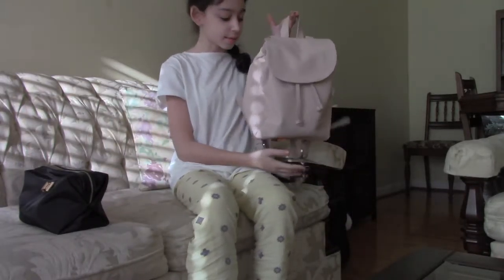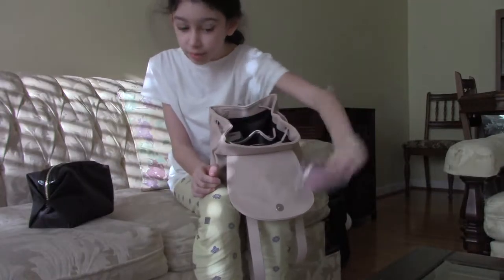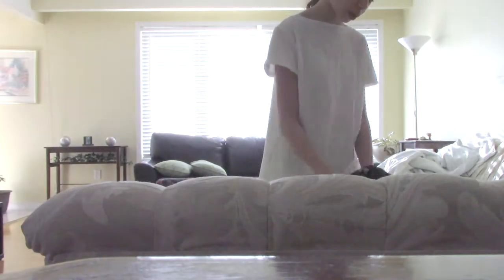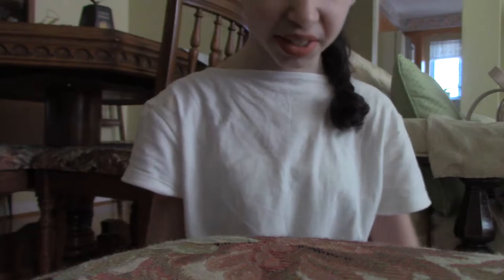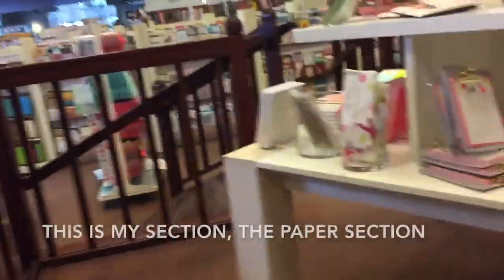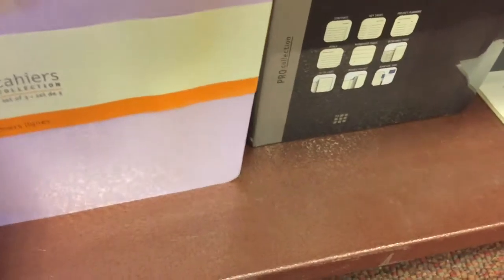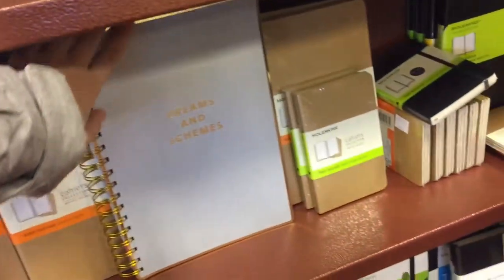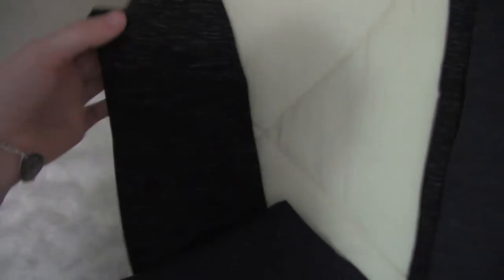What's Inside My Mini Backpack!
Hey guys... so in this vlog, we didn't do much, but I thought I might bring you along with me to see the trips we made! Hope You Enjoy!!!